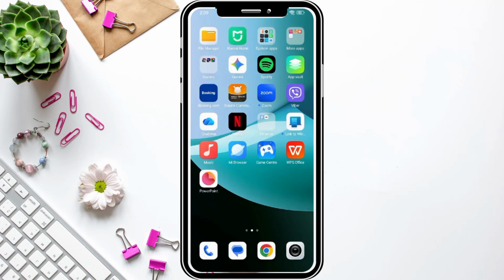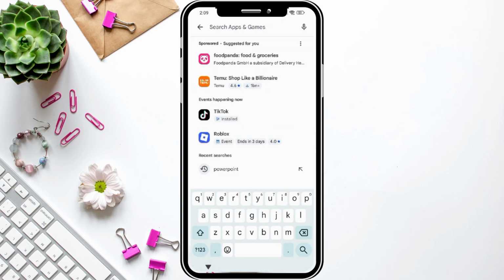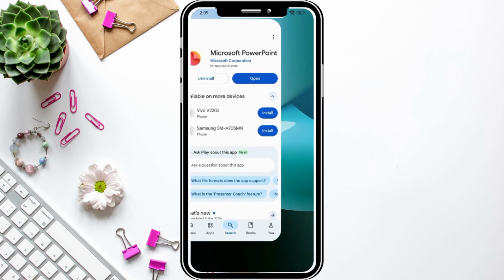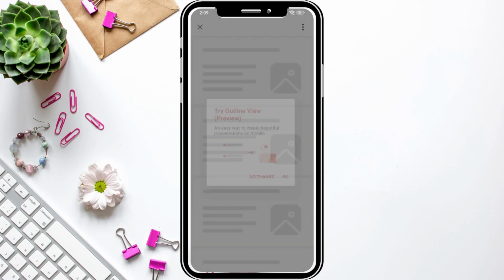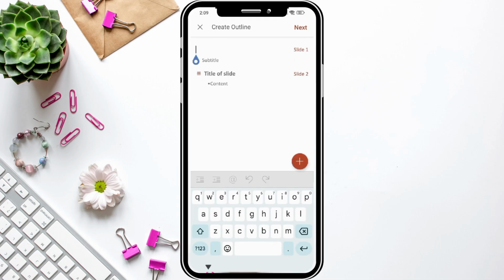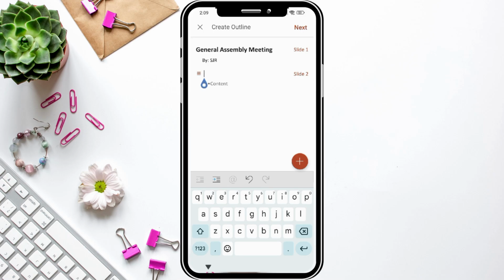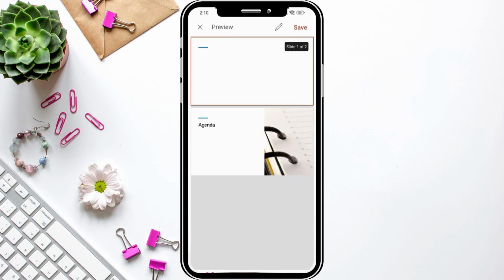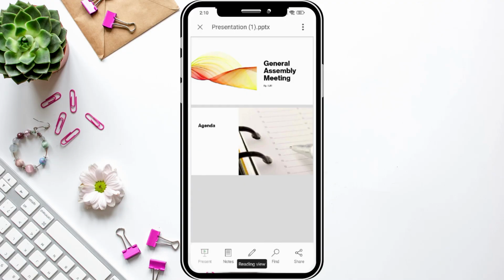How to Make PowerPoint Presentation on Mobile [2026 Guide]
In today's video we cover: how to make PowerPoint presentation on mobile, PowerPoint mobile tutorial 2026, create PPT on phone, PowerPoint app tutorial, how to use PowerPoint on Android, how to use PowerPoint on iPhone, make slides on mobile, PPT mobile guide, Microsoft PowerPoint mobile tips, PowerPoint beginner tutorial mobile, create slides on phone easy, PowerPoint mobile editing, PPT on smartphone tutorial, how to add slides PowerPoint mobile, mobile presentation tips, PowerPoint moblie, PowerPoint on phon, PPT moble tutorial